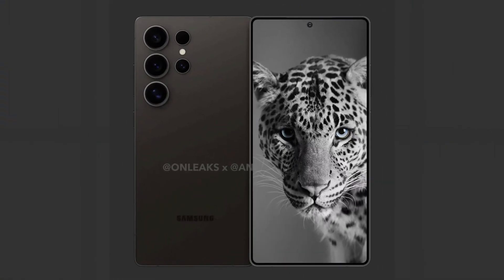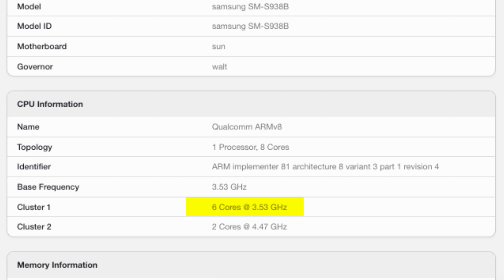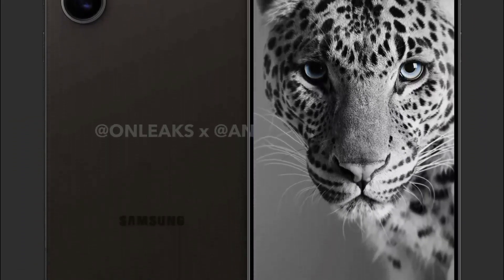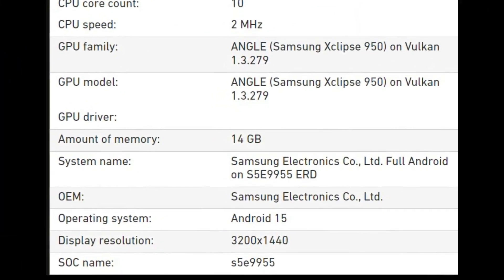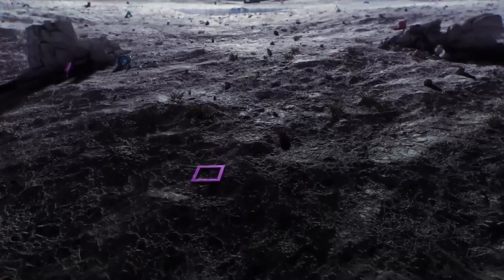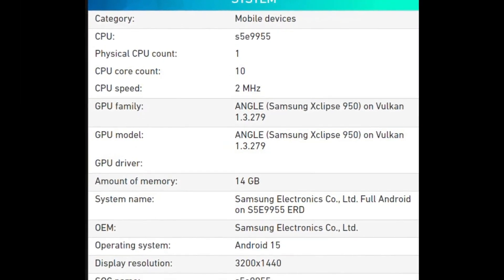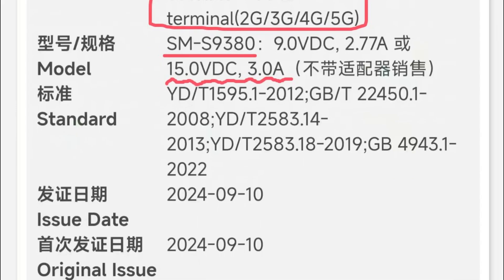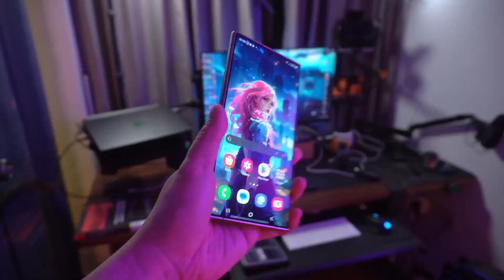Galaxy S25 Ultra CRUSHES Benchmarks With New Snapdragon Chip?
The latest Geekbench entry for the Galaxy S25 Ultra shows higher CPU frequencies for the Snapdragon 8 Gen 4 chip, with six cores now at 3.53GHz (up from 2.78GHz) and two cores at 4.47GHz (up from 4.09GHz).

PEACE!!